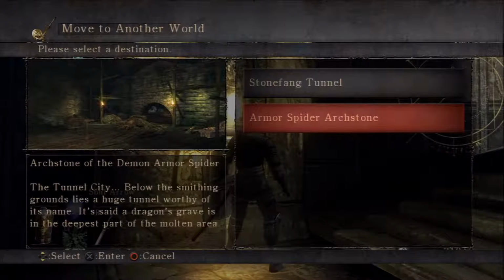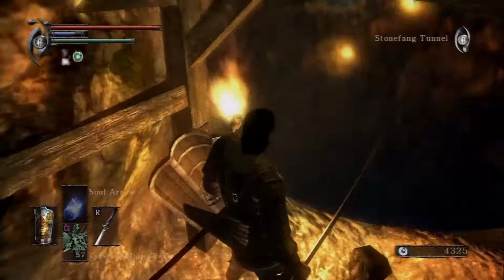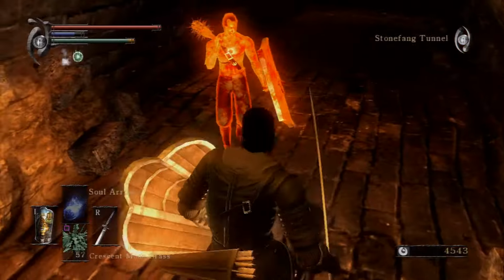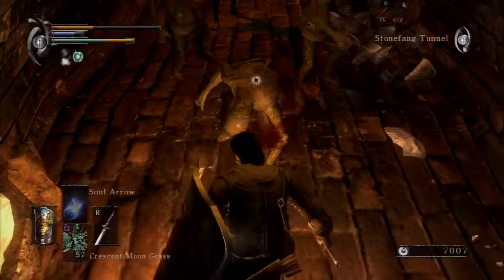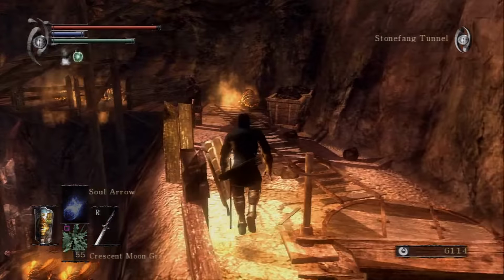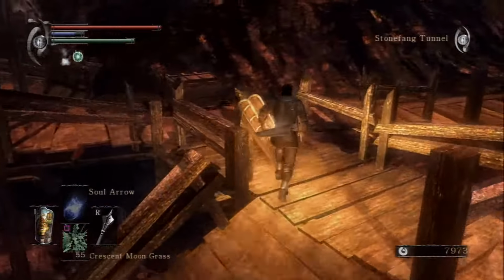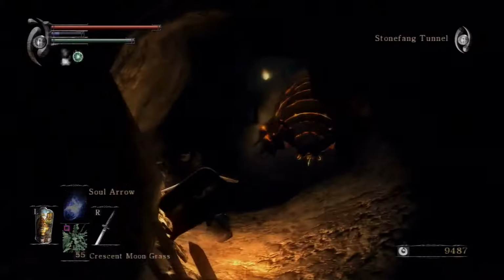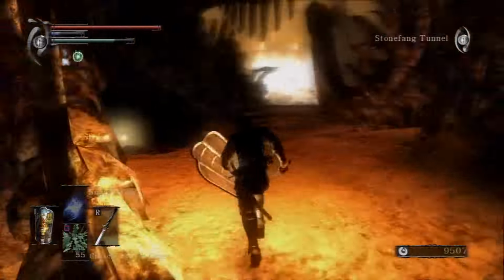Demon's Souls (Part 15)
We deep in that Stonefang.